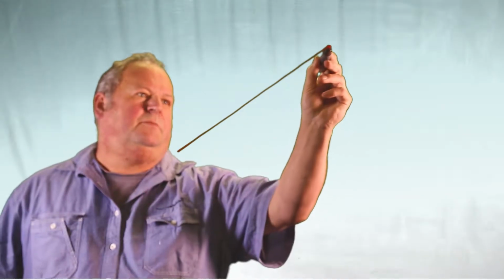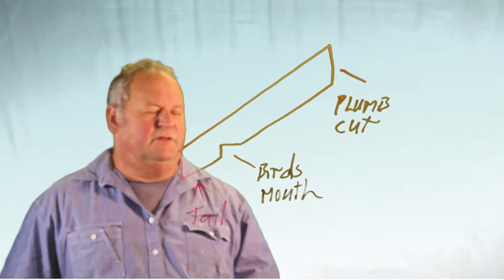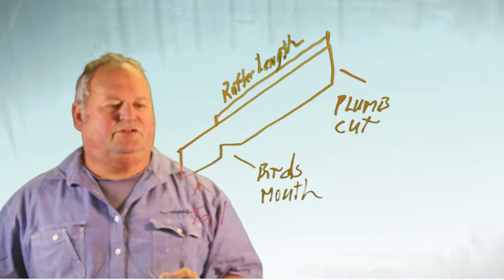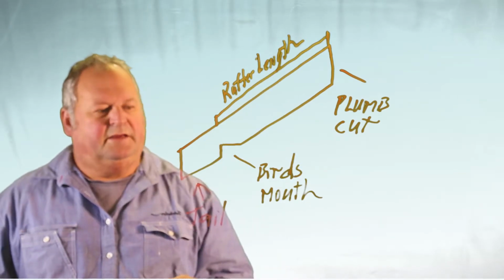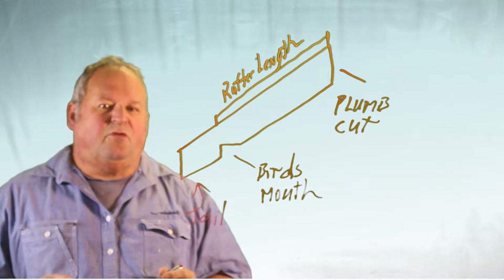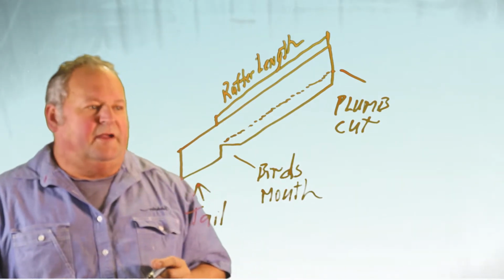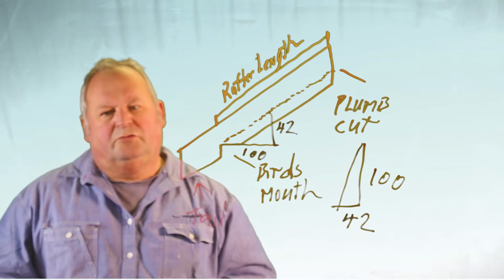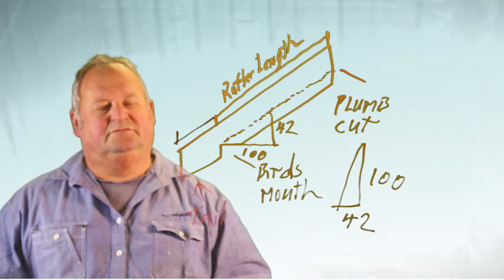Rafters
Overview of Rafters